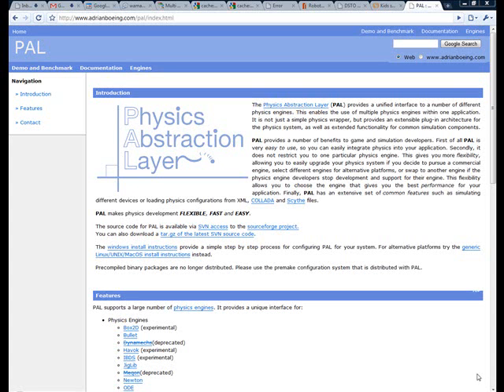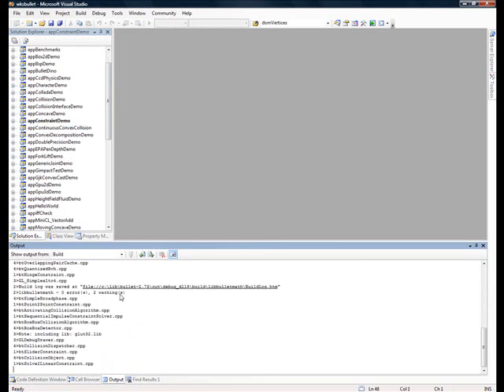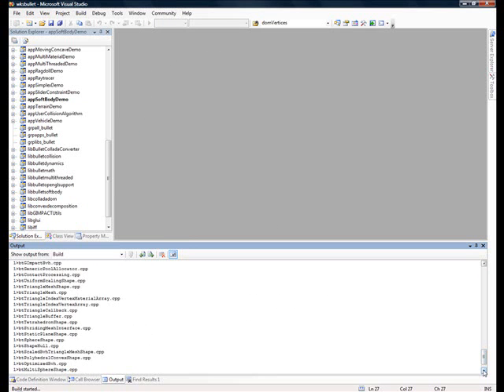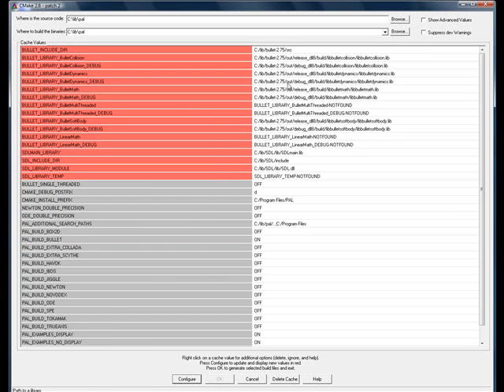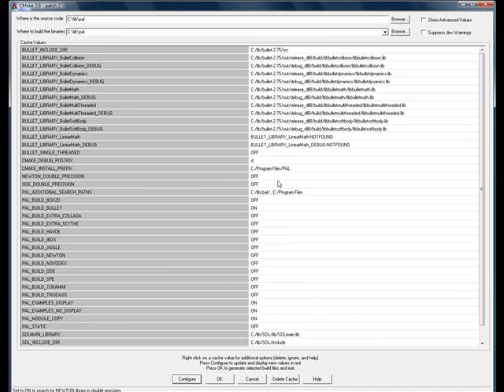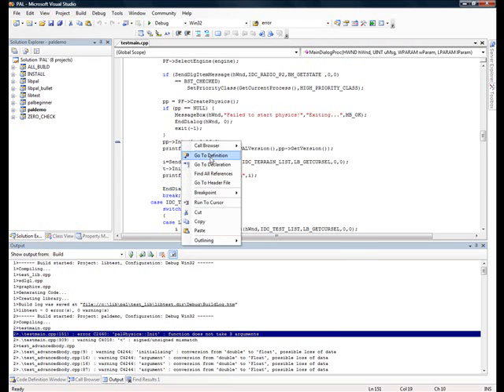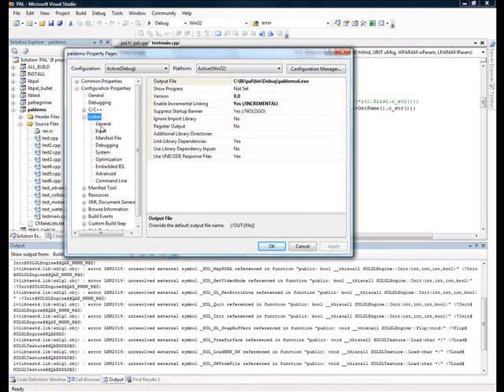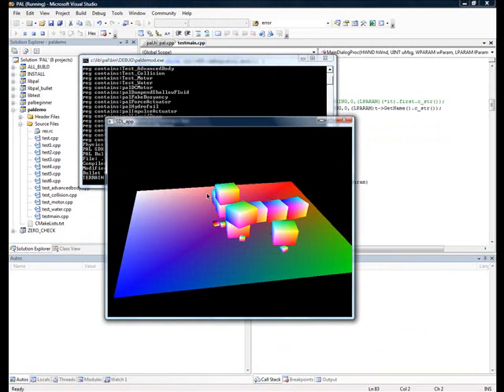Building Bullet and PAL with CMake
This video shows how to build PAL under Windows Vista with Microsoft Visual Studio 2005, VC8. It covers compiling Bullet with DLL support, setting up CMake for PAL, correcting any problems that occur from updating to a new version of Bullet, a new version of PAL, and fixing all other problems related to running the sample demo programs including setting up debug directories and the SDL libraries. The physics abstraction layer (PAL) supports Box2D, Bullet, Havok, IBDS, JigLib, Newton Game Dynamics, Open Dynamics Engine, OpenTissue, PhysX, Simple Physics Engine, Tokamak, TrueAxis and more.